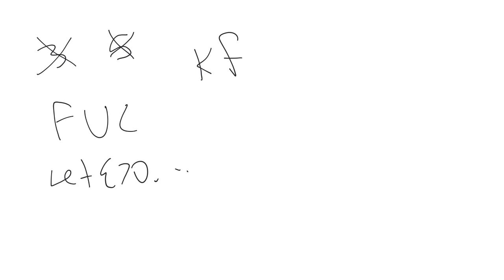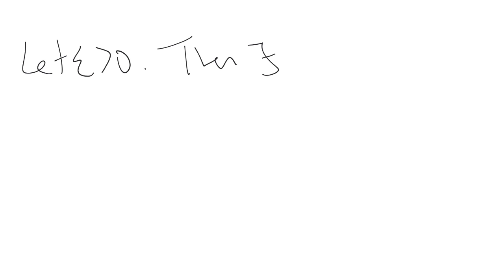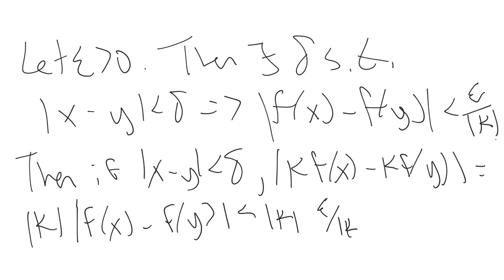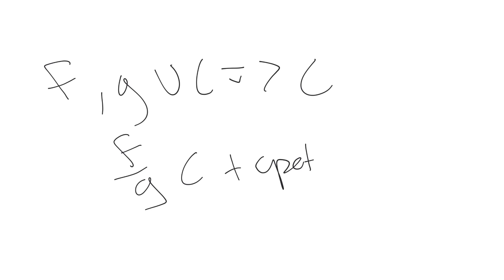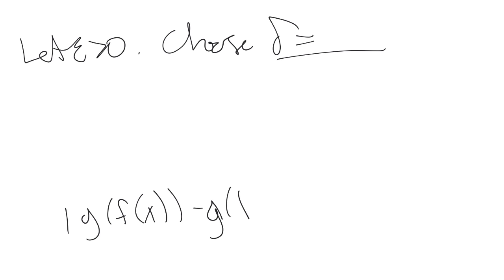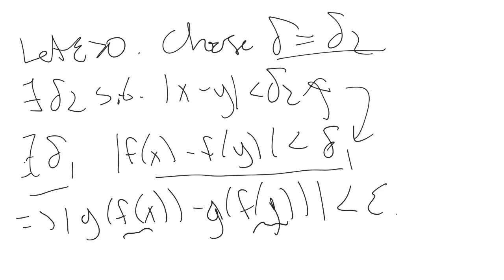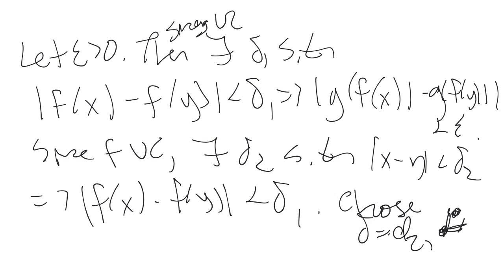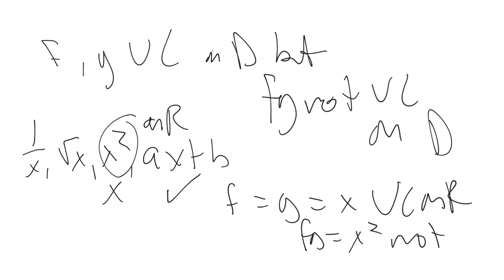MAT340 Advanced Calculus, 5.4 ICE Sheet (Corrected audio)